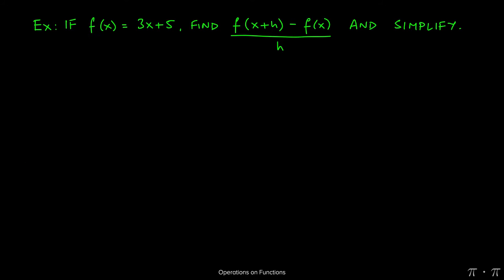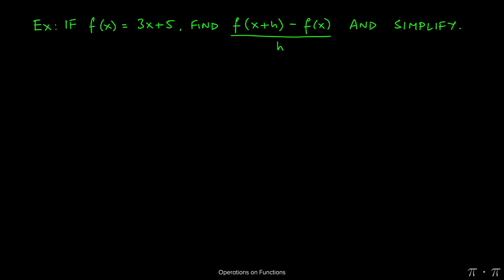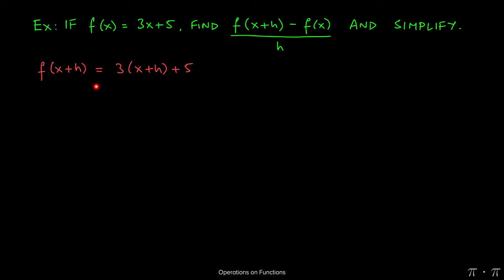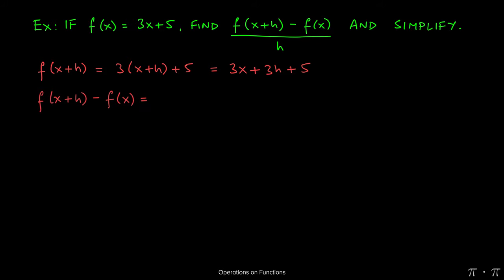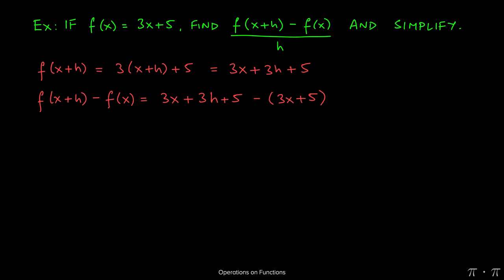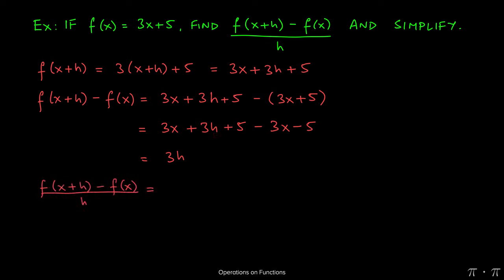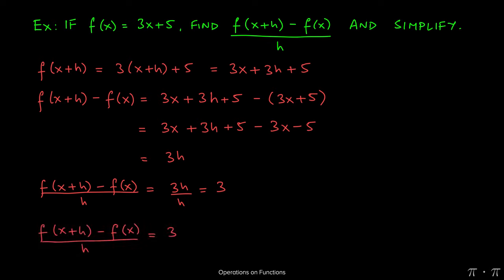※ 10. Functions - § 10.2 Operations on Functions Ex 10